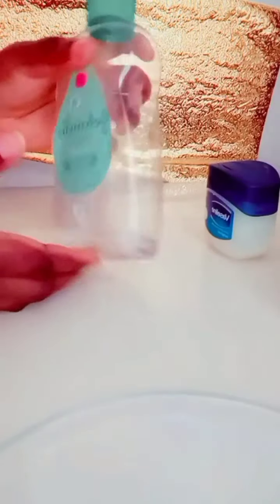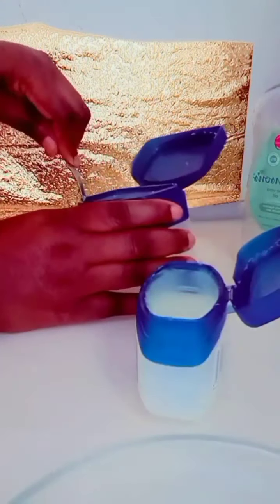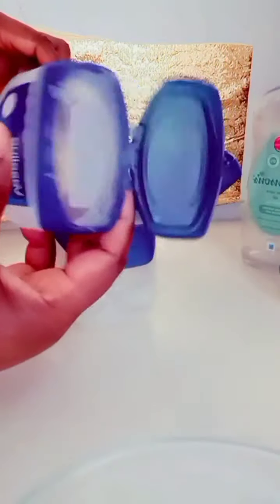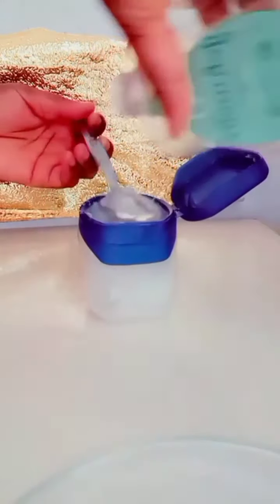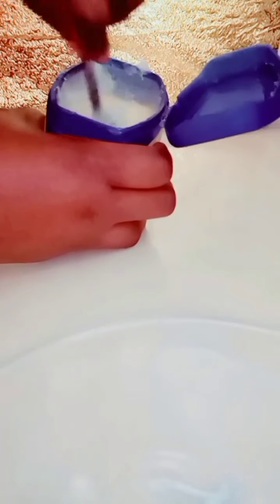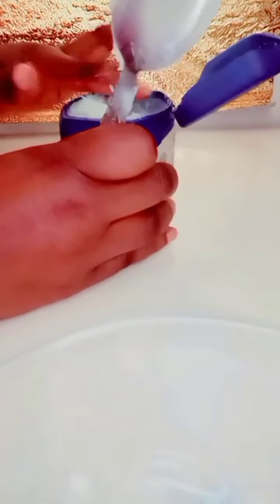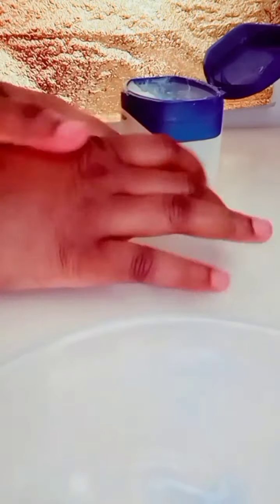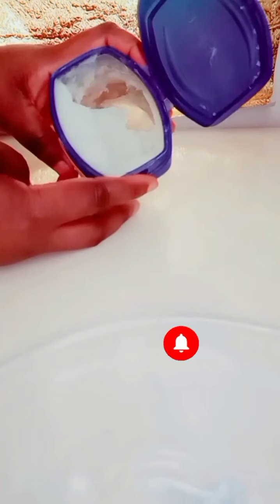Your skin will love you for doing this vaseline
Hi family welcome to another video in todays video I will be showing you on how to mix Vaseline and baby oil for a glowing skin

please if you enjoy watching don't forget to